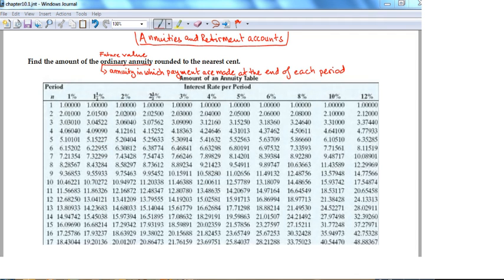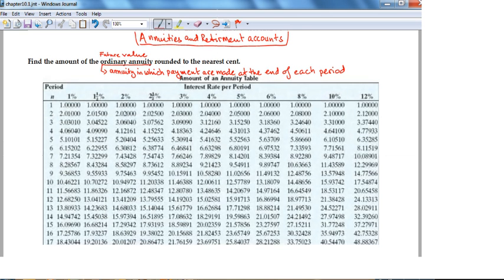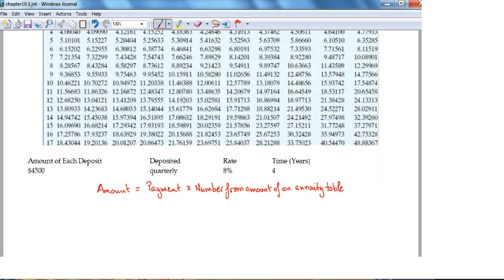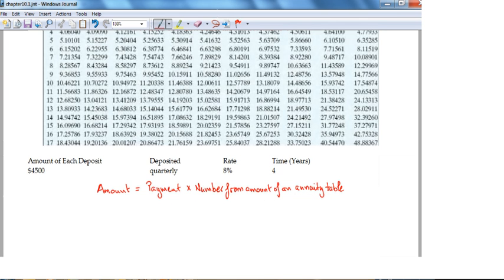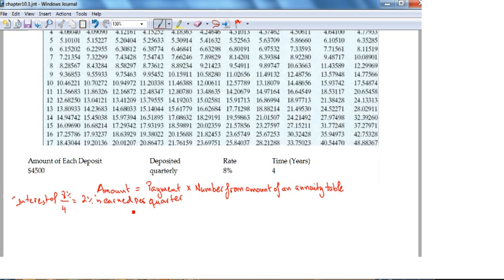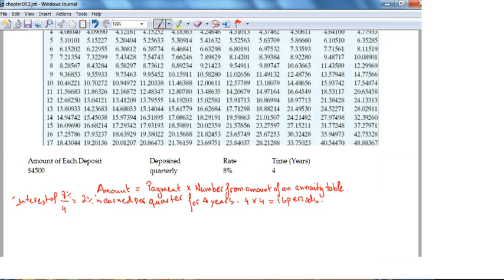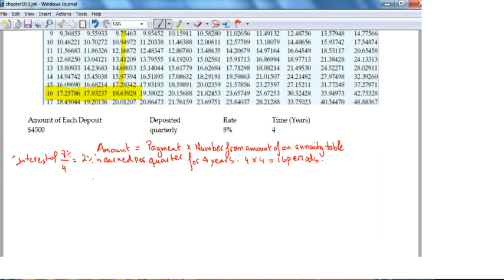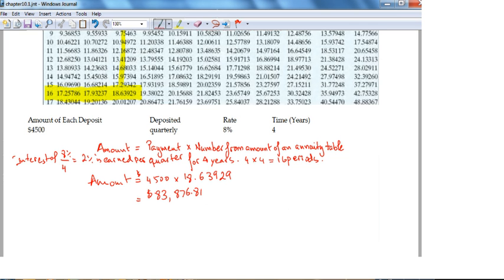Mat 1120 Ch11 1Obj2